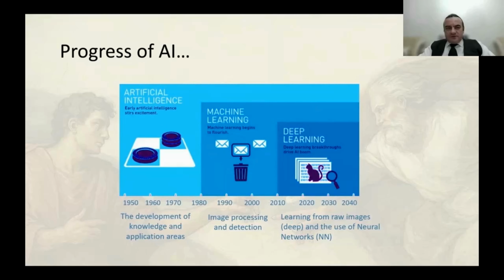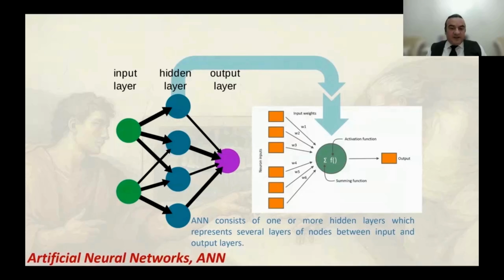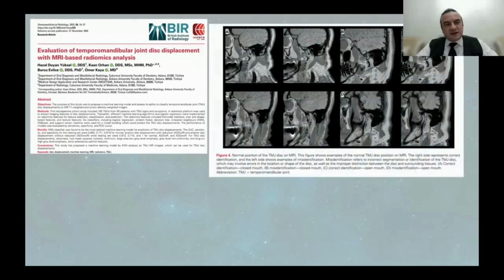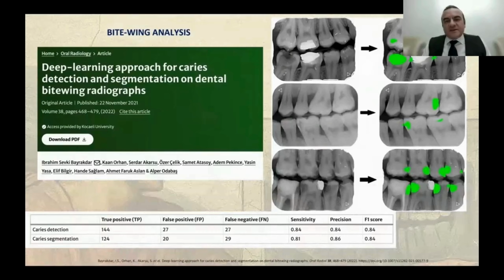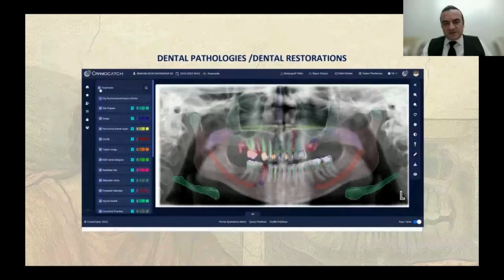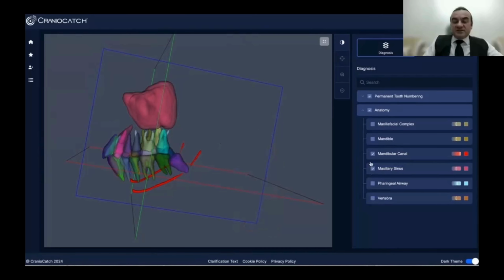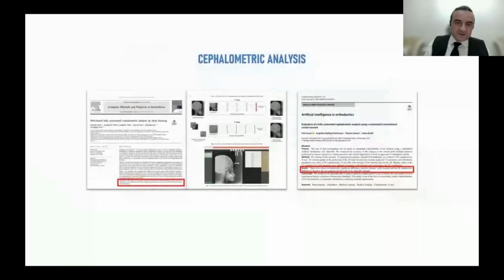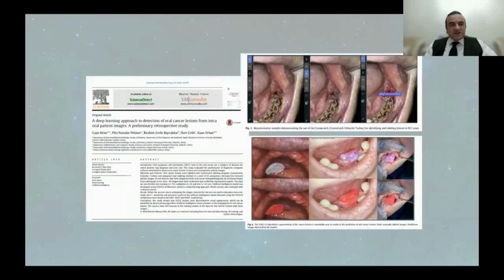Webinar - AI-Powered Radiological Diagnostics in Dentistry: Panoramic Imaging to CBCT and Beyond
Prof. Dr. Kaan Orhan, DDS MSc MHM PhD, BA, Dr. Hc, is the Dean and Professor of Dentomaxillofacial Radiology at Ankara University, Faculty of Dentistry. He has served as a visiting professor at Shandong University (China), Lublin University (Poland), and Semmelweis University (Hungary), which awarded him the title Doctor Honoris Causa in 2023.

He completed his dental degree in 1998 and his PhD and Maxillofacial Radiology residency in 2002 at Osaka University (Japan) and Ankara University. He became a full professor in 2012 and previously served as the founder and chair of the Dentomaxillofacial Radiology Department at Near East University (2007–2010).

Prof. Orhan has over 500 international publications, more than 12,000 citations, and an h-index of 62, with major contributions to maxillofacial radiology. He has held leading roles in the European Academy of Dentomaxillofacial Radiology (EADMFR) and currently serves as the President of IADMFR (2025–2027).

He is a fellow or member of several international radiology societies, serves as editor or reviewer for more than 50 scientific journals, and has contributed to over 10 books. He has been listed among the World’s Top 2% Scientists by Stanford University (2021–2025) and has received several international awards, including the Innovative Dentist of the Year (2020) and the European DentoMaxillofacial Radiology Best Study Award (2008).

Prof. Dr. Kaan Orhan is also internationally recognized for his work in dentomaxillofacial radiology, imaging technologies, and AI-driven innovations in dentistry. In this webinar titled “AI-Powered Radiological Diagnostics in Dentistry: From Panoramic Imaging to CBCT and Beyond,” he will share his insights, clinical experience, and perspectives on the expanding role of AI-enhanced radiology—from panoramic imaging to advanced CBCT applications.